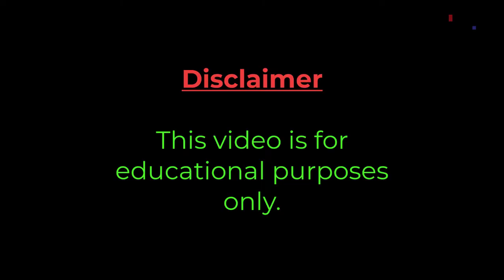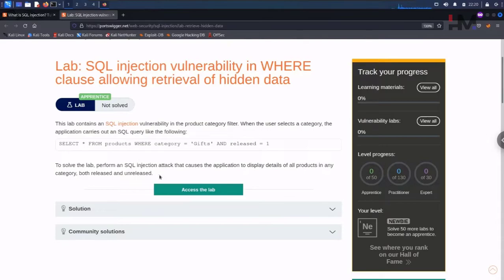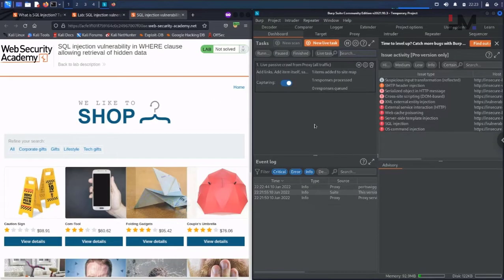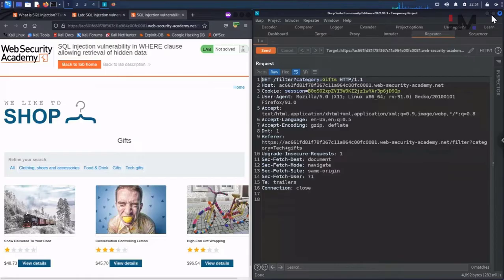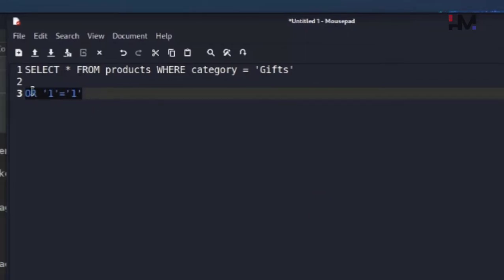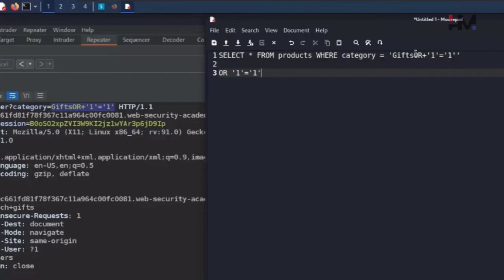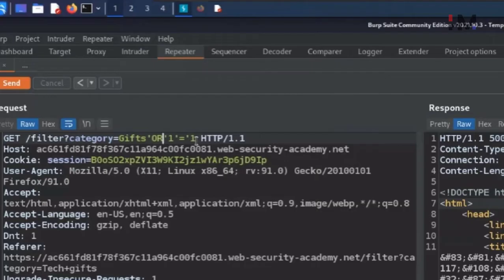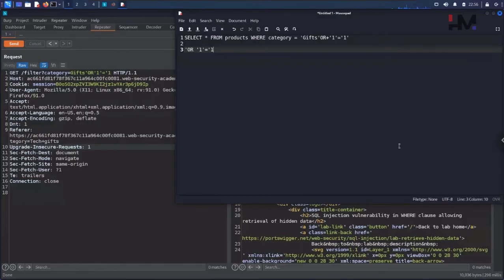SQL Injection 1 | SQL injection vulnerability in WHERE clause allowing retrieval of hidden data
If you find our content valuable, Fuel my hacking with a coffee boost!